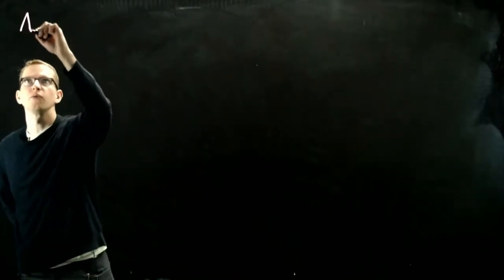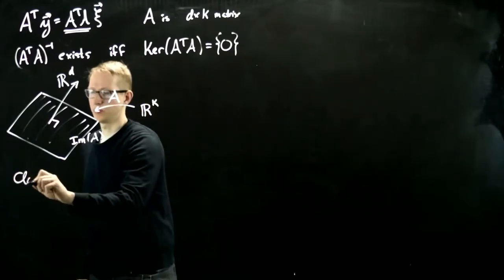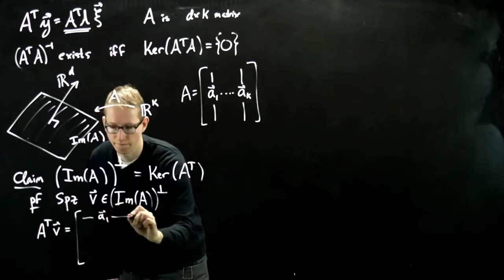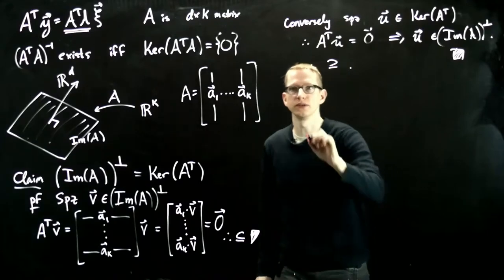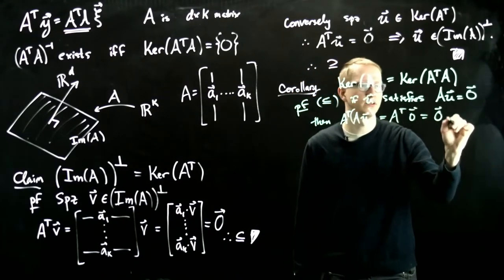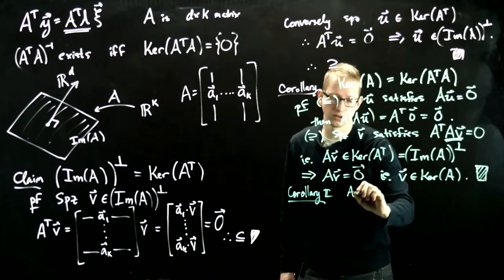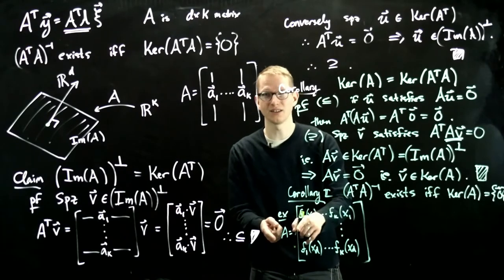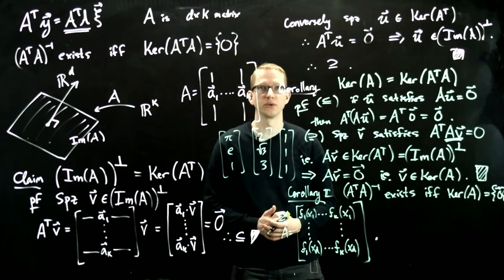Linear Algebra - Least Squares Approximation - 08 - The inverse of A transpose times A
We find a sufficient condition for A transpose times A to be invertible. Here A is any matrix. This is sometimes called a pseudo-inverse or the Moore-Penrose inverse of a matrix. A key lemma is that the kernel of A equals the kernel of A transpose times A. Although we use this for least squares, this is independent of the other videos to a large extent.

The next video on Special Topics in Linear Algebra is an example of fitting data to more general functions

The previous video on Special Topics in Linear Algebra is on Fitting data to more general functions